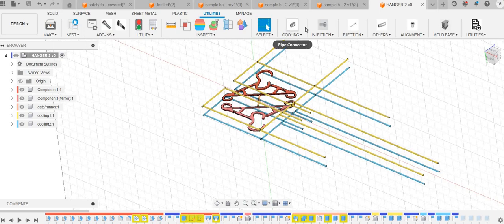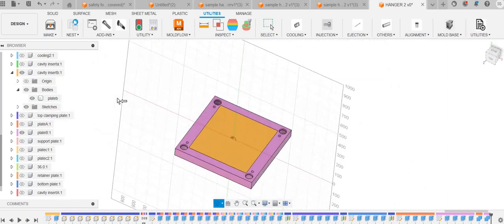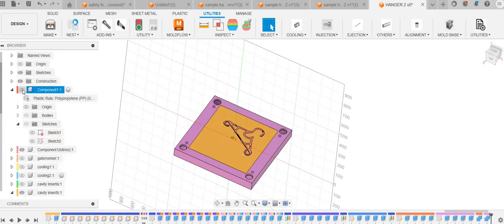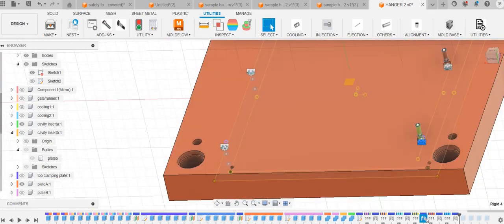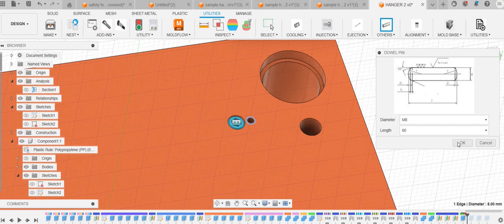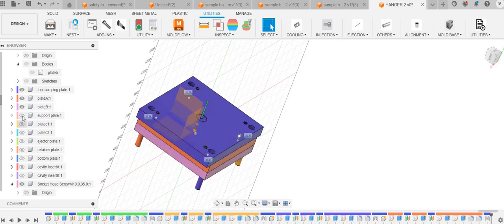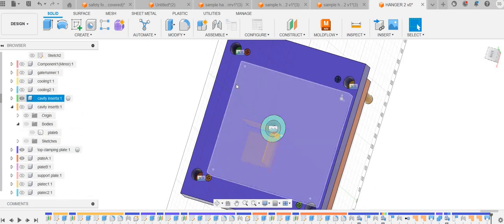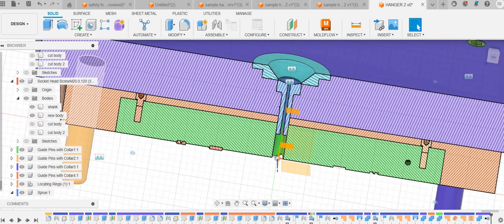How to Design a Complete Injection Mold in Fusion 360 – Start to Finish part 1 creating mold bases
This video covers how to create project, mold bases and also create core and cavity using AIG mold wizard in fusion.